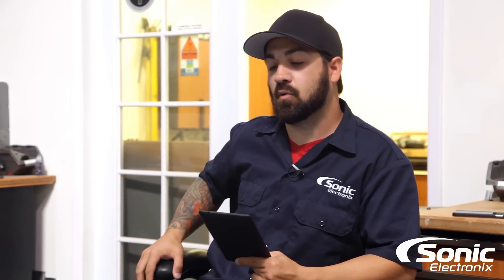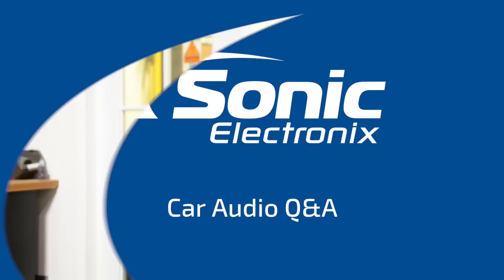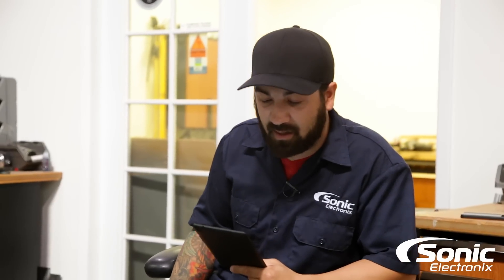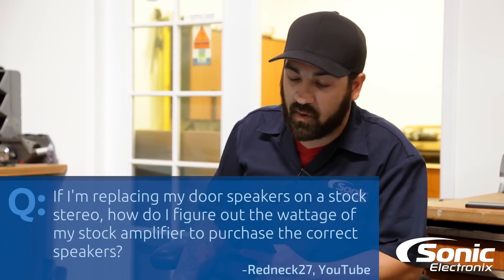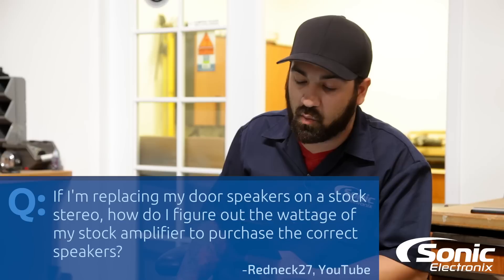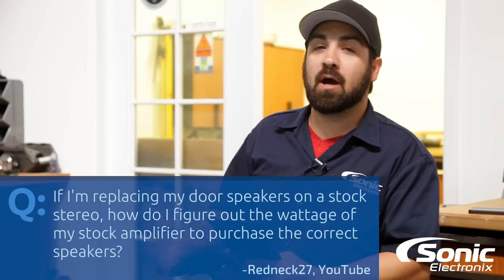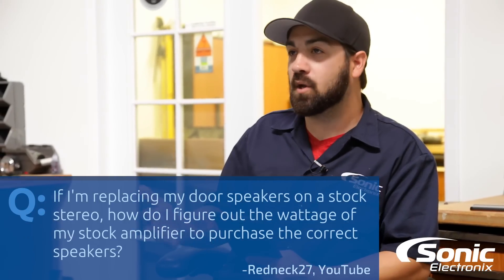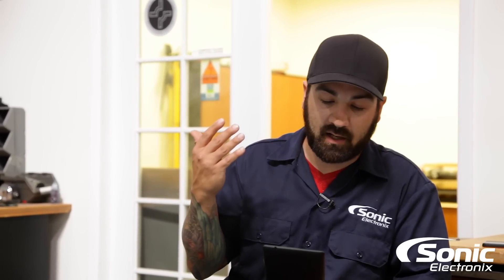Pairing Speaker Wattage To A Factory Amplified Stereo System | Car Audio Q&A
Question: If I'm replacing my door speakers on a stock stereo, how do I figure out the wattage of my stock amplifier to purchase the correct speakers?

Of course it is always a good idea to match the wattage on any components you're putting in your vehicle, but as Allyn explains, most stock stereos alone are 10-15 Watts RMS while a factory amplified system will be more like 30-40 Watts, but most aftermarket speakers won't be rated that low.  :/

So, when you're replacing speakers on a factory system there are some other things you should be looking at aside from wattage alone, like the sensitivity of the speaker, the higher the sensitivity the louder the speaker will play, and the impedance of the factory speakers, and of course making sure you choose the right size (which goes without saying, but we'll say it anyways.)